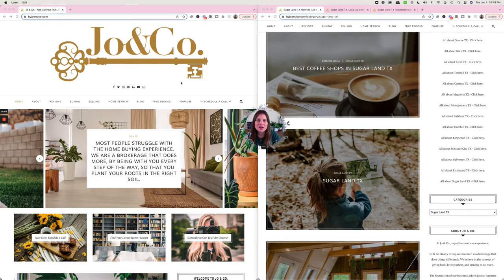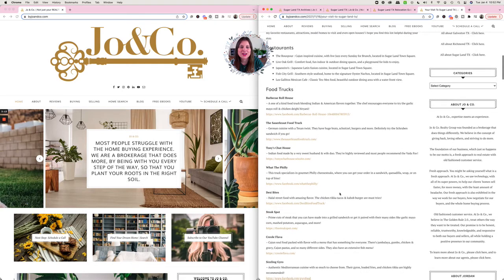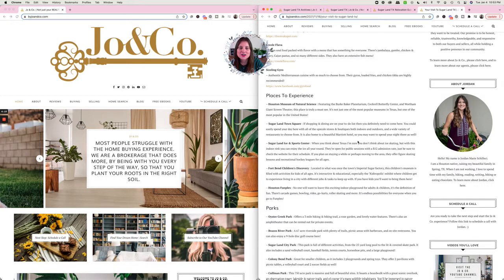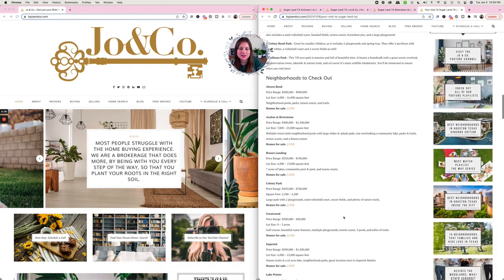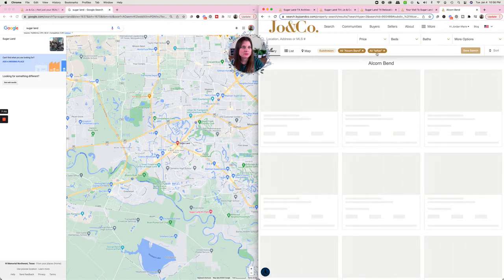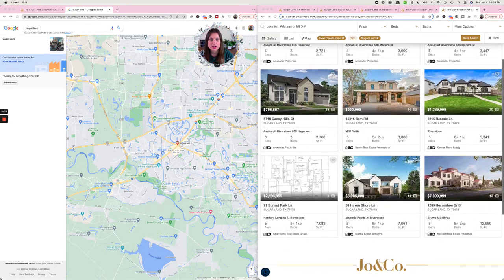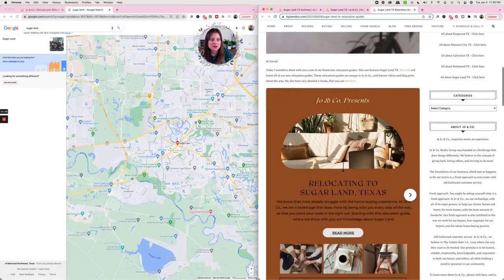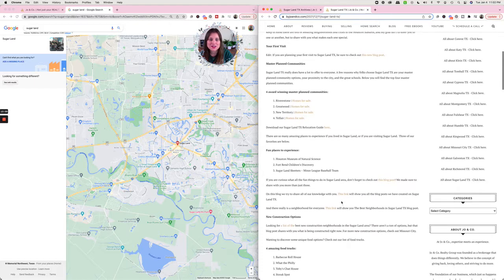Sugar Land TX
🔎 HELLO | Today I am featuring my favorite Sugar Land TX resource. On this video I sharing with you everything I know about Sugar Land, including the best Sugar Land TX neighborhoods. Sugar Land is an amazing city and community. I am so thankful I get to share this neighborhood with you.

As promised, here are those links...

If you are looking for a local perspective, please explore this YouTube Channel, by clicking on my profile picture (my face in the circle next to my name).

I really look forward to hearing from you, because at Jo & Co., we don't want to just be your REALTOR®, we want to be your resource. Your Sugar Land TX Real Estate Agent, Jordan.

🧭  NAVIGATE HOUSTON & SUGAR LAND TX
Trying to figure out the best neighborhood for you?

✈️  RELOCATING TO TEXAS? RELOCATING TO THE SUGAR LAND TX?
Do you need help figuring out how to relocate to Texas?

Let's be your Houston suburbs relocation expert!

📣  THANK YOU FOR TRUSTING US
Hello, Jordan here. At Jo & Co., we know most struggle with the home buying experience. We are a brokerage that does more, by being with you every step of the way, so that you plan your roots in the right soil. We specialize in all things relocation and all things Houston suburbs + The Woodlands TX (and neighborhoods), so if you are looking for an experienced local realtor, please reach out to us!

🌻 Jordan Marie Schilleci, Local REALTOR® & Owner of Jo & Co.
🥇 Let us show you why we are the number one buyer's agent in the suburbs!s